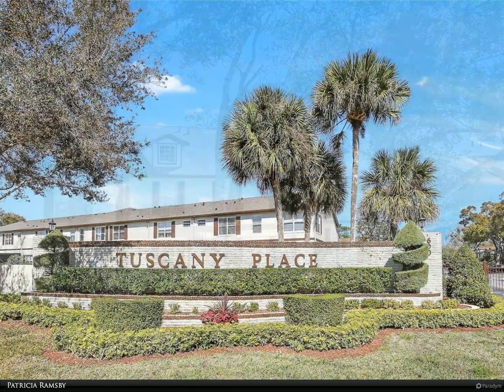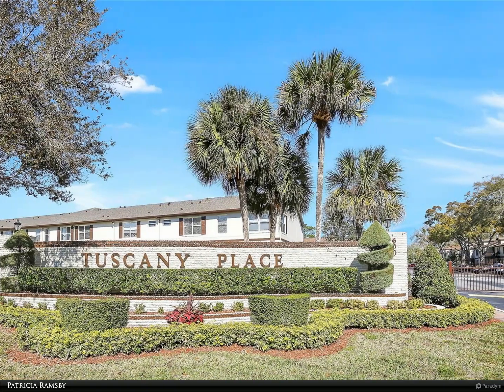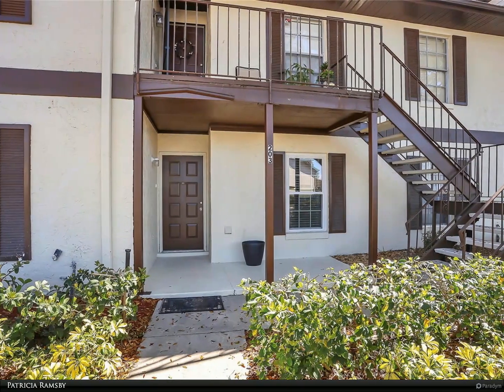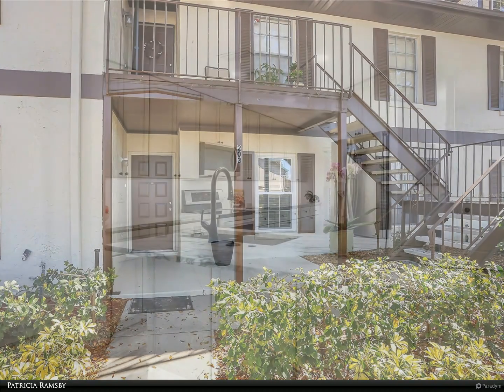Berkshire Hathaway HomeServices Florida Realty - 600 NORTHERN WAY 203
Beautifully renovated 2 bedroom, 2 bath condo!! New Kitchen including wood cabinets, granite counter and new center island! You have to see this renovation to appreciate it. The new luxury waterproof laminate floors set the tone for the neutral color palette. The doors are replaced, including all new closet doors. New blinds, new water heater, new dishwasher. Carrier AC is newer and has been fully serviced. Both windows at front of condo have been replaced. This home was tastefully and carefully renovated. The unit offer an inside Laundry Closet near the kitchen. The Great Room has plenty of space for the whole family! Both the Great Room and the Master Bedroom have large sliders leading to a rear screened in porch and privacy fencing. Tuscany Place is a gated community within the beautiful Tuscawilla area! Tuscawilla Golf Course is nearby, as well as the popular Trotwood Park, which is next door! This large neighborhood park has a splash pad, multiple playgrounds, tennis courts, pickleball, baseball diamonds, basketball court, pavillion, fishing pier and picnic area.
The condo is close to shopping, schools and restaurants and easy access to downtown Orlando and major roads. Come see this move in ready home!

2 full bath

Patricia Ramsby
Berkshire Hathaway HomeServices Florida Realty